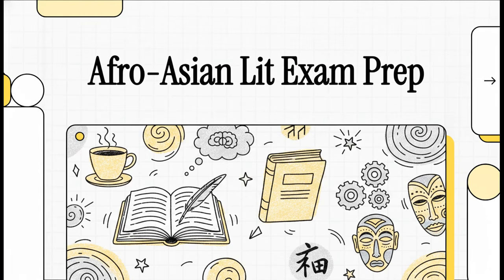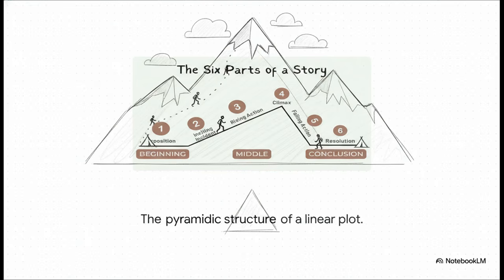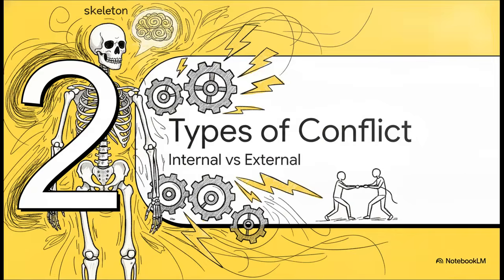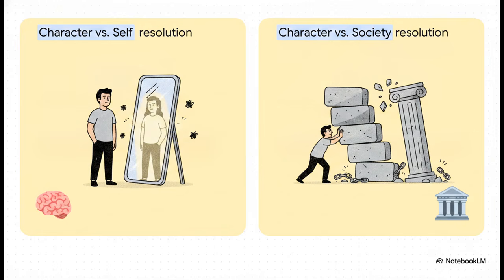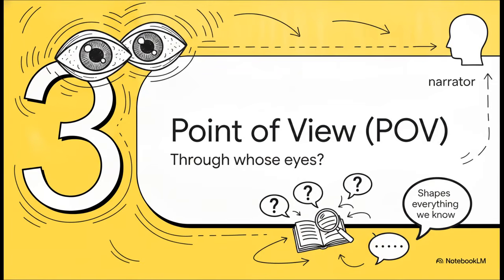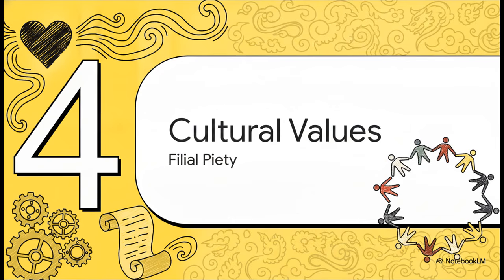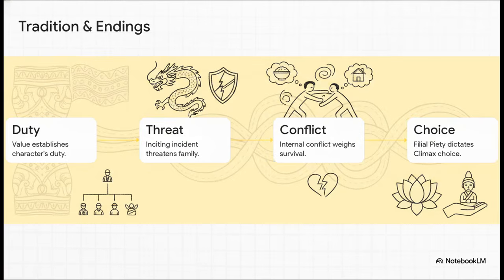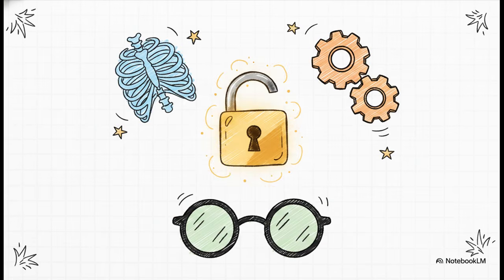Grade 8 English Term 1 Week 2: Plot, Conflict, and Point of View | Afro-Asian Short Stories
Master the building blocks of storytelling! 📚 In this Grade 8 English lesson, we dive into the core elements of narrative structure—Plot, Conflict, and Point of View—using examples from Afro-Asian short stories.
Whether you are preparing for a quiz, writing an analysis, or just trying to better understand your literature homework, this video breaks down these complex concepts into simple, easy-to-follow explanations.
In this video, you will learn:
Plot: The sequence of events that make up a story.
Conflict: Identifying the internal and external struggles characters face.
Point of View (POV): How the narrator’s perspective shapes the reader’s experience.
Application: How these elements function specifically within the context of Afro-Asian literature.
If you have a specific question about a story you are reading in class, drop it in the comments below, and I’ll be happy to help.